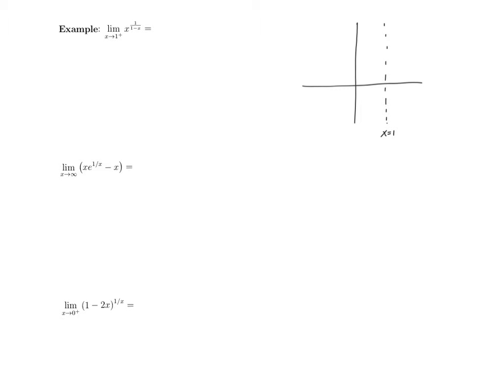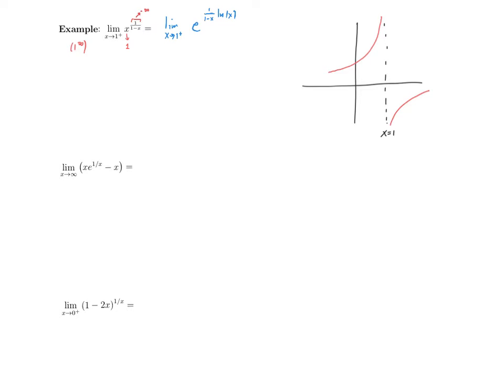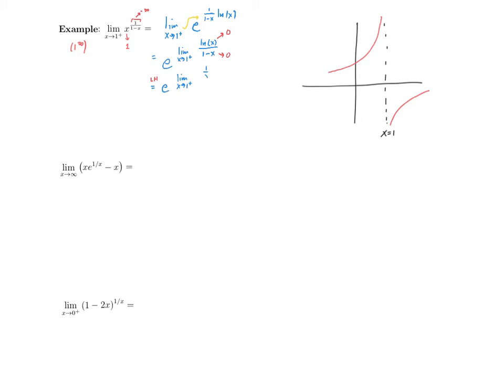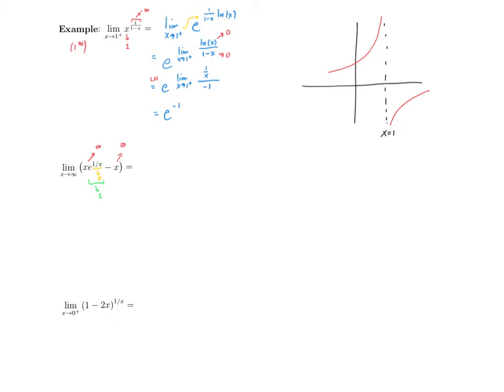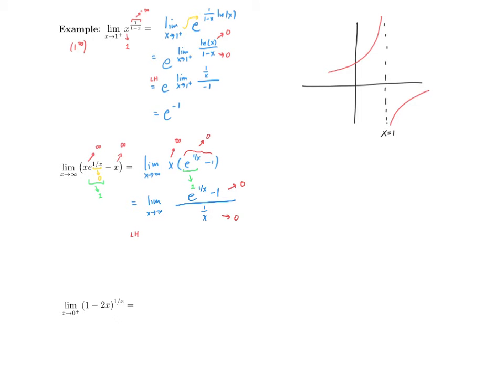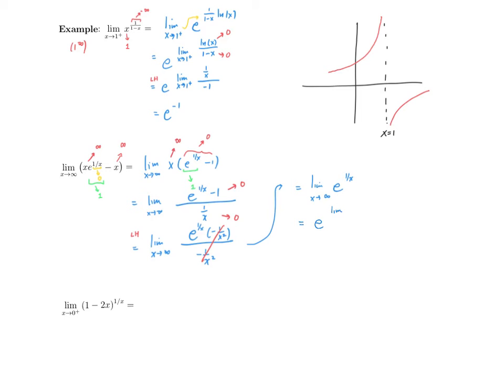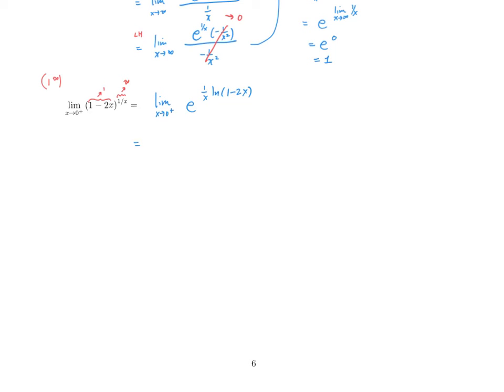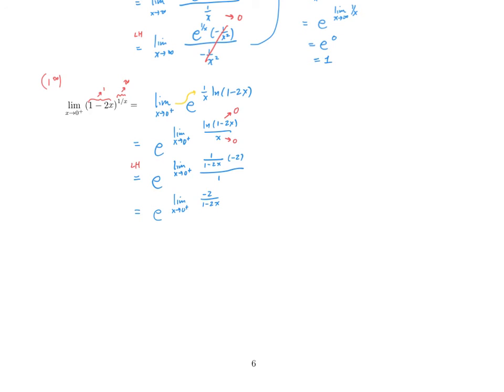6 8 LH Rule Part 5